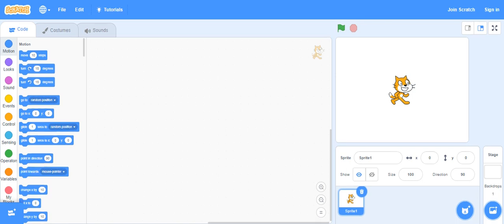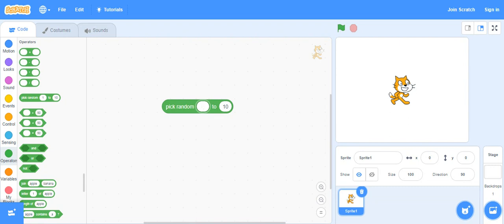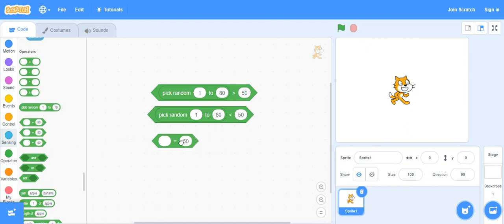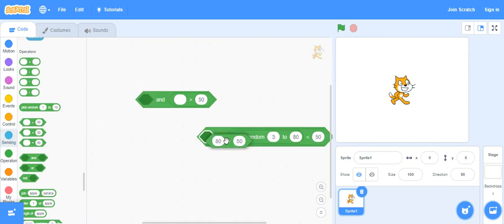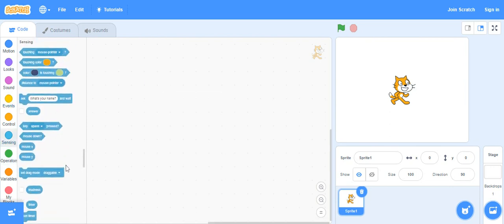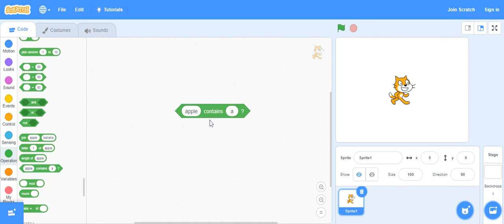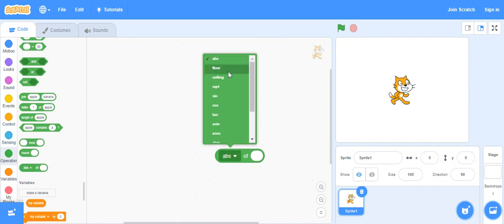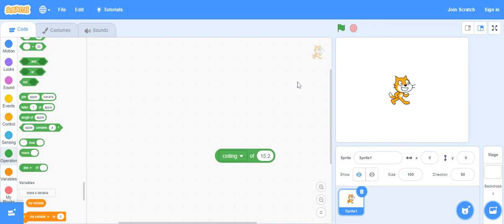Operators blocks. (Coding course for beginners part 7 of 10)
In this playlist, we will be covering all blocks of scratch coding.

In this video which is part 7 of the course, We will be covering everything on Operator blocks from scratch. Please see the other videos for more blocks.